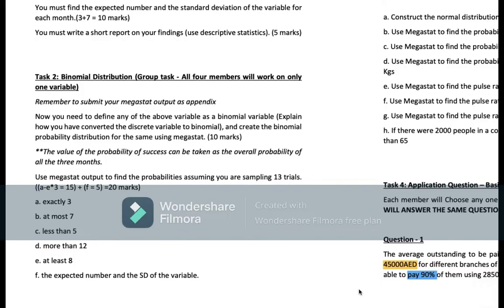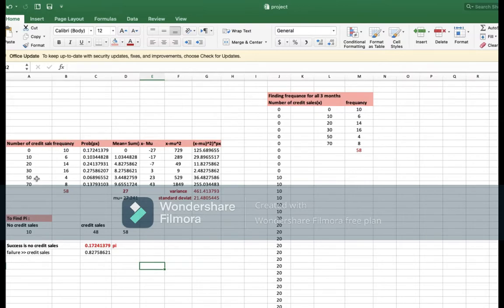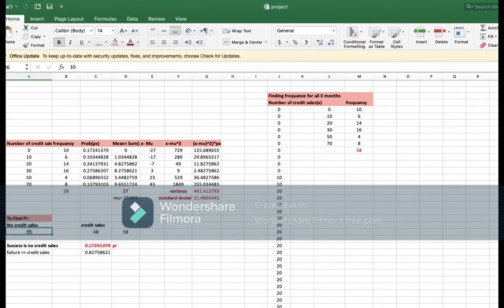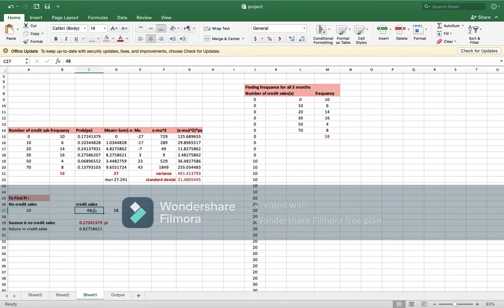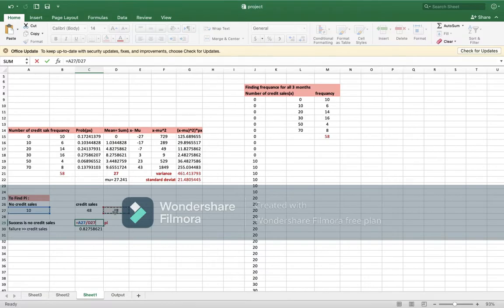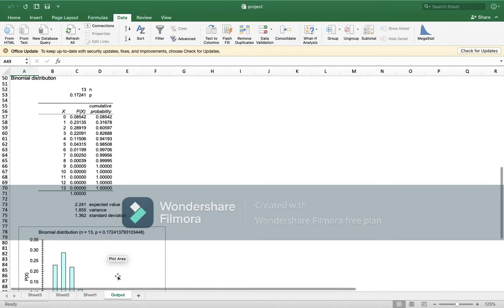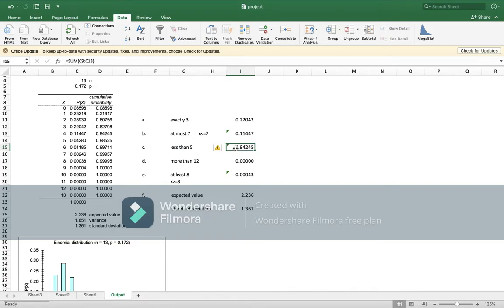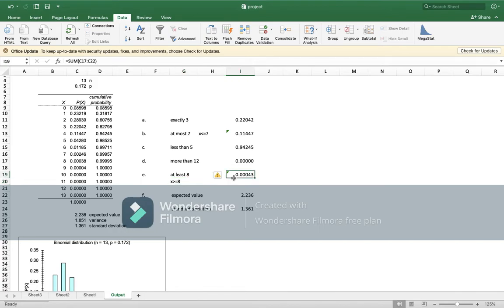STS 2003 - Task 2 project - Binomial Distribution - Excel